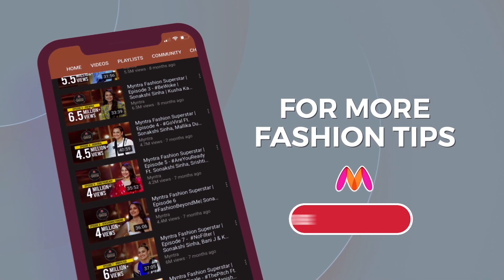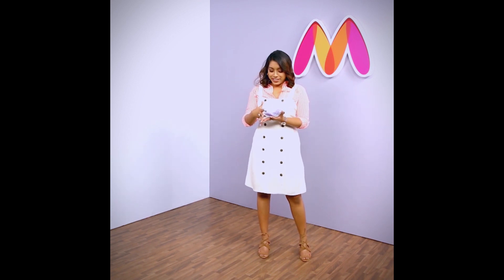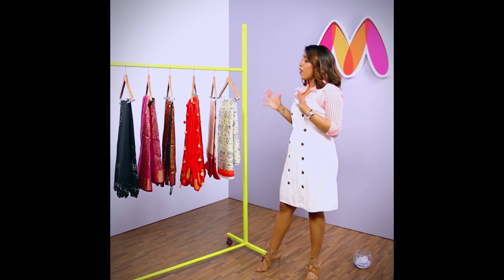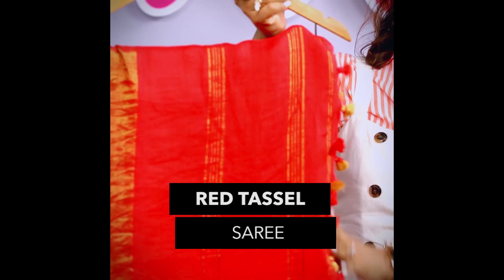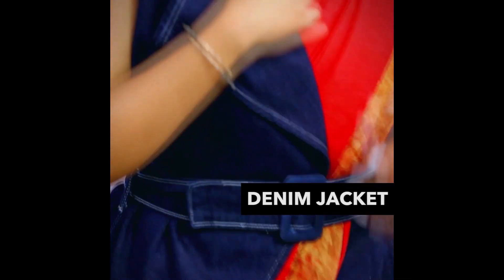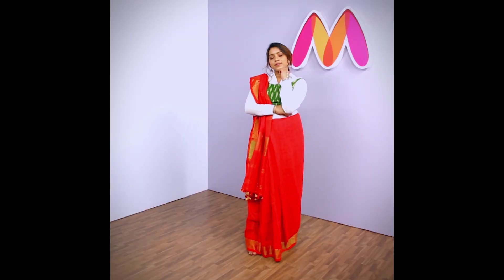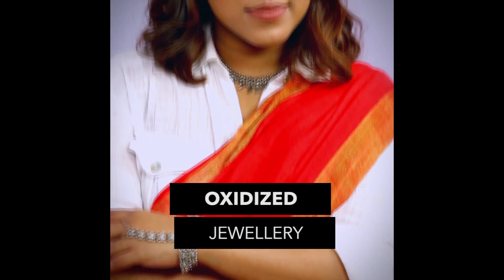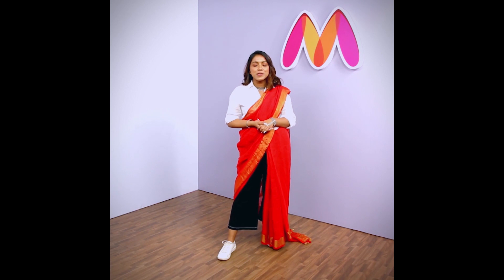How To Wear Saree In Different Styles Ft Tanumita Ghosh | Fashion Challenge | Myntra Gets Me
Sarees are beautiful and graceful attire. The Indian women can't survive the festive months and wedding season without designer saree in their wardrobe. In this episode of 'Myntra Gets Me', Tanumita Ghosh going to do the 'Saree Challenge' where she is going to wear a saree in different styles.

Myntra Studio, a one-stop destination for original content in the form of images and videos, in fashion, beauty, and lifestyle. Head over to Myntra studio on Myntra app for more exclusive content

2. Women's Plum Silk Saree
7. Women's Long Sleeve Shirt

In 'Myntra Gets Me' famous bloggers and YouTubers unboxes/unpack goodies by Myntra.